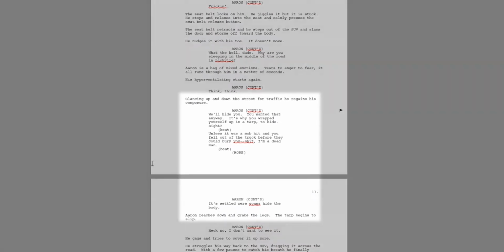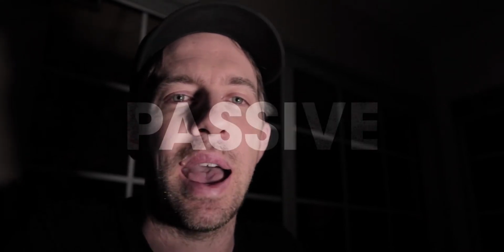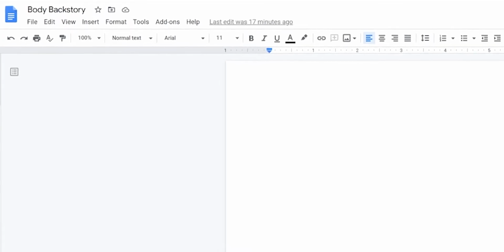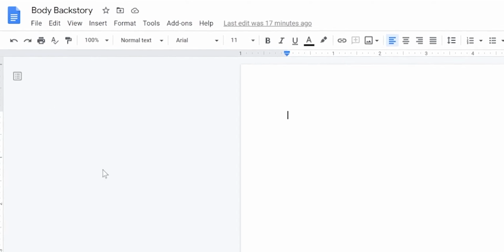Identify Characters in Your Screenplay That Need a Rewrite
Knowing when the characters in your screenplay need a rewrite can be difficult.  If you are able to identify when characters need a rewrite, you will quickly speed up your screenplay rewrite process and make your screenplay far more interesting.

0:00 Introduction
0:25 Identifying Problem Characters
1:35 Creating Backstory
3:20 Quicktips & Resources